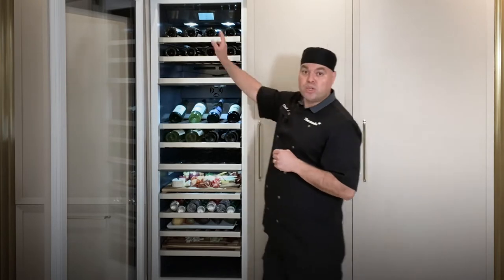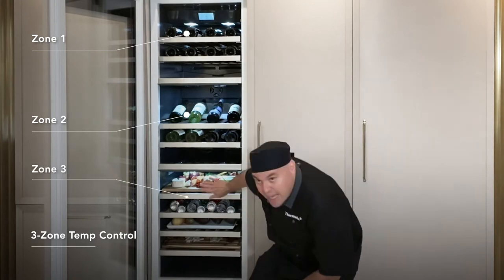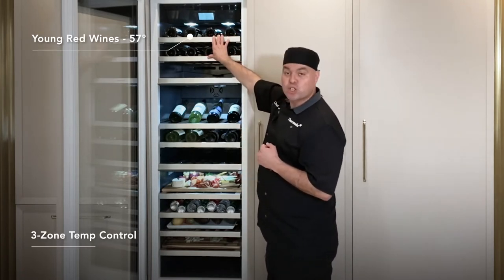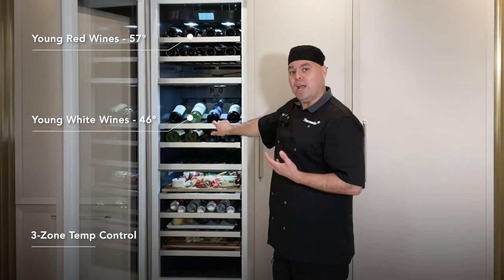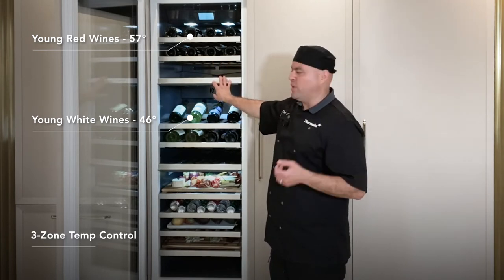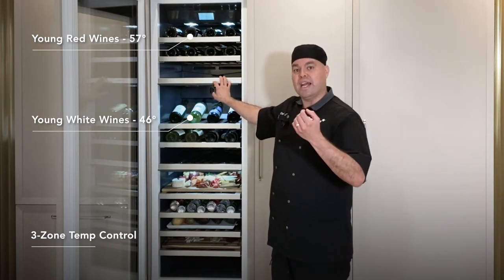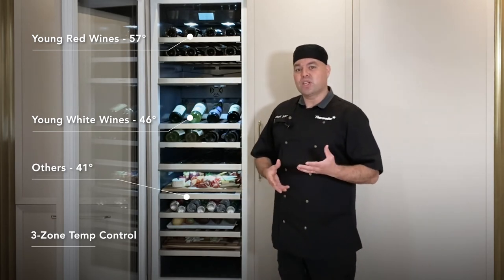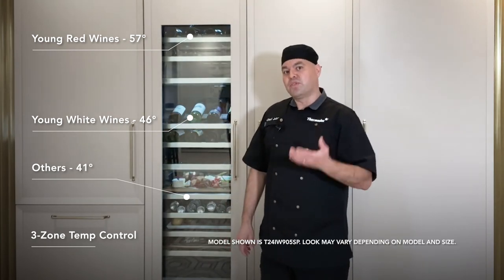Three Independent Temperature Zones | 24-inch Thermador Wine Column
The 24-inch Thermador Wine Column has three independent temperature zones that allows you to easily control up to three different temperatures to store all your wine at the optimum temperature.

0:00 Introduction
0:28 Independent Temp Zones
0:33 Temperature Tips